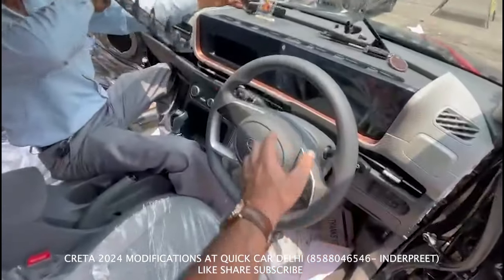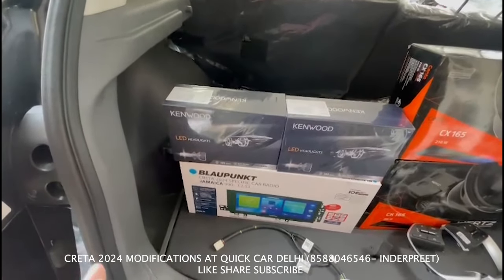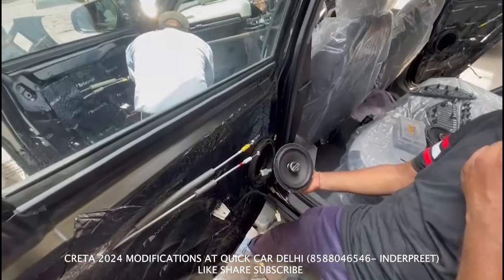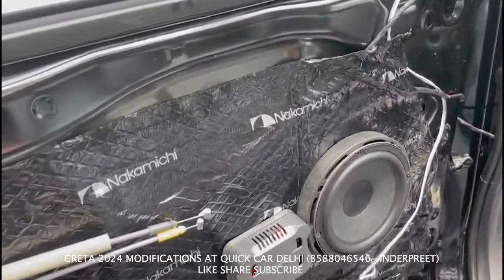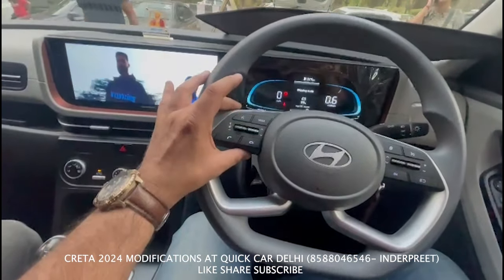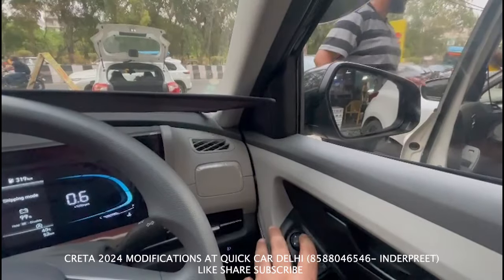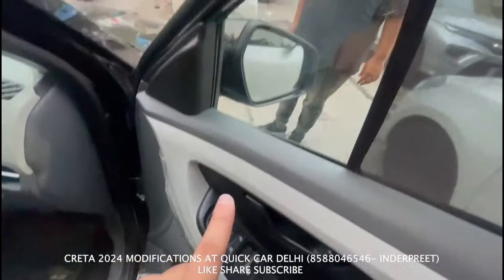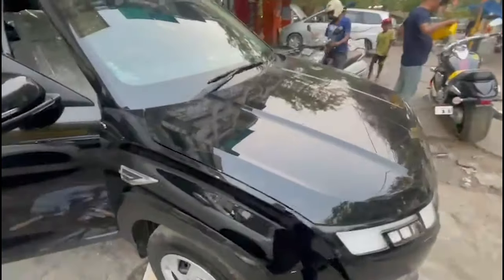CRETA 2024 MODIFICATIONS AT QUICK CAR DELHI